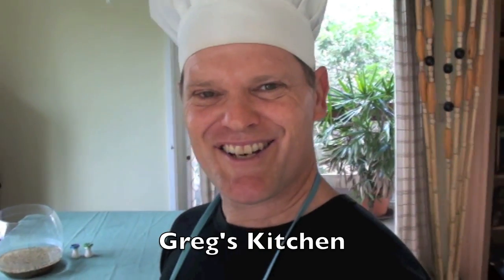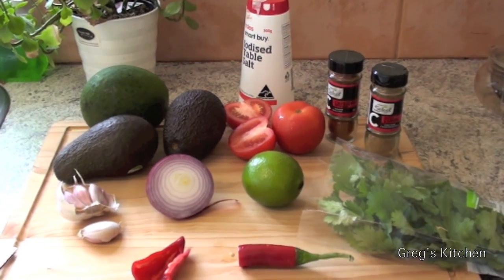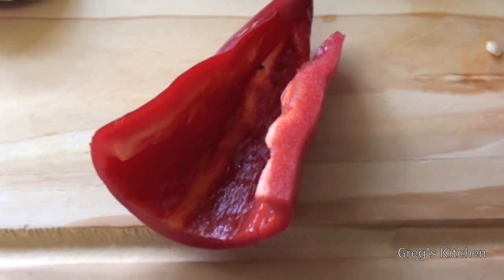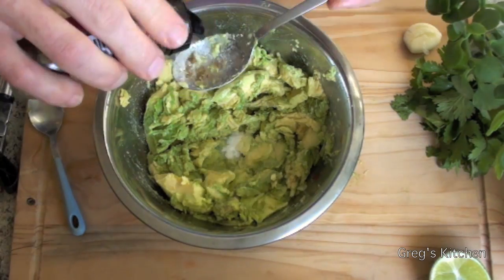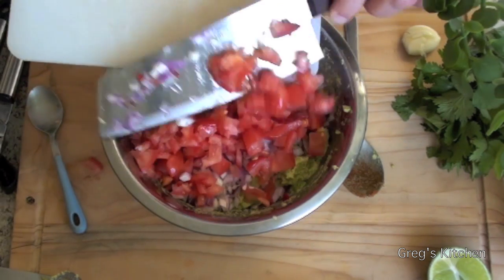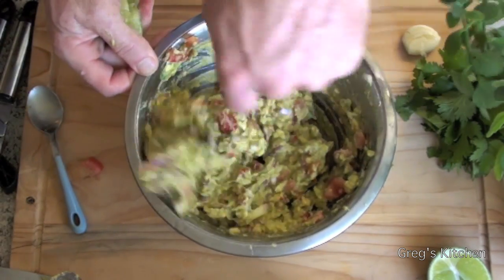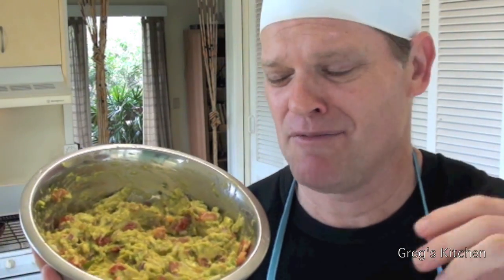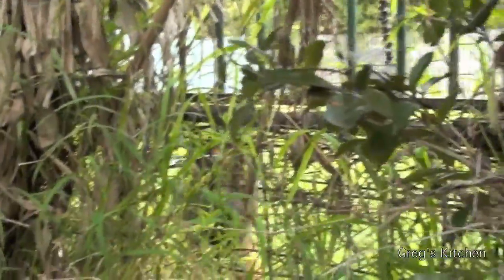HOW TO MAKE GUACAMOLE DIP - Greg's Kitchen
Today l show you how to make a classic Guacamole, it gets the taste test and the neighbours dog gets up me!  And remember I LOVE YOU GUYS!

Ingredients

3 avocados
1 lime, you may only need half of it
2  teaspoons of salt (or use 1 if you don't like much salt)
1/2 teaspoon ground cumin
1/2 teaspoon cayenne
1/2 medium onion, finely diced
1/2 jalapeno pepper, seeded and minced
2  tomatoes, seeded and diced
1 tablespoon chopped coriander /cilantro
1 or 2 cloves of garlic, minced

You can also add some fresh chilli for some extra spice!